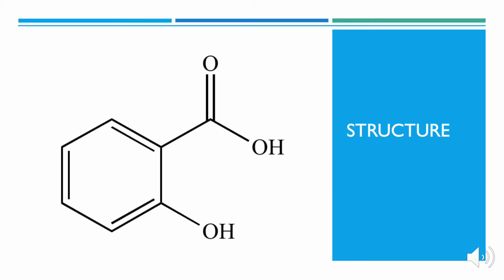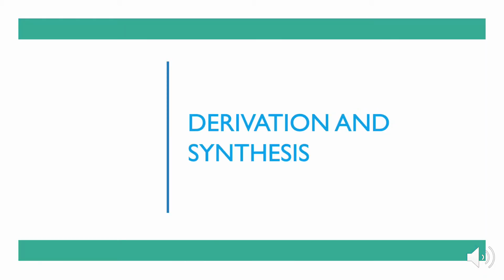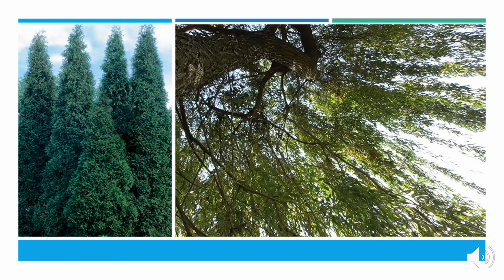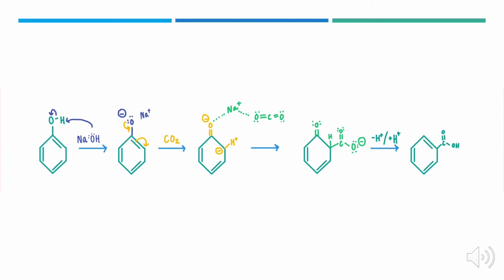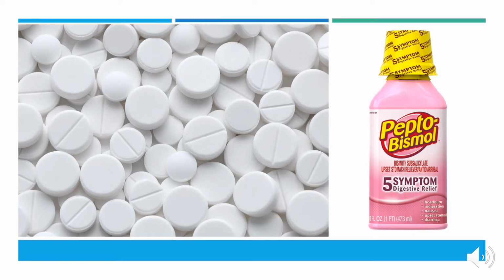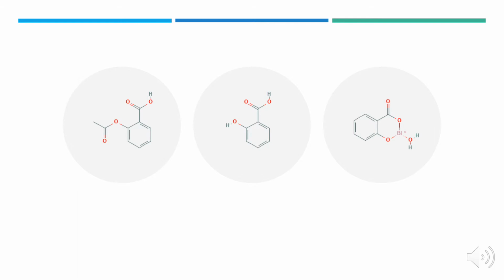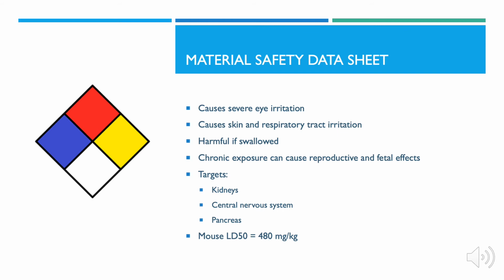CEM 252 Honors Option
CEM 252 Honors Option - Salicylic Acid - Georgia Warmbein